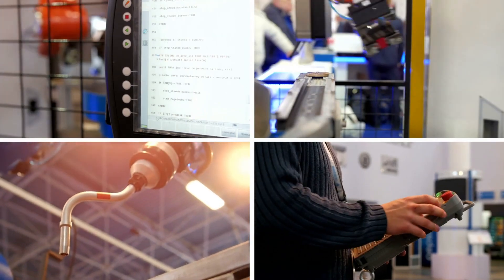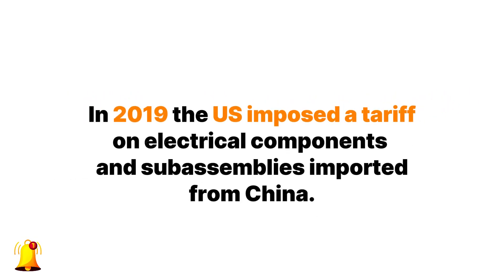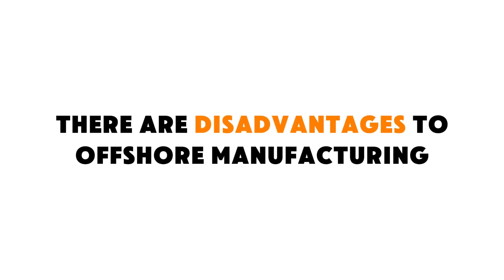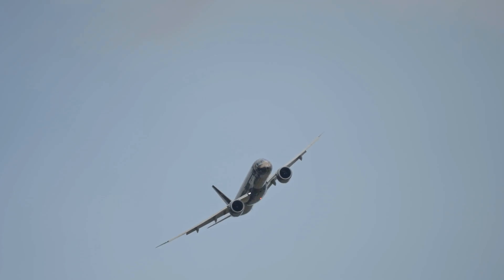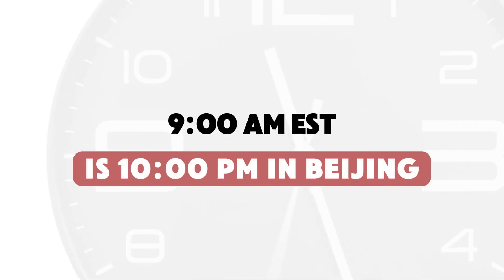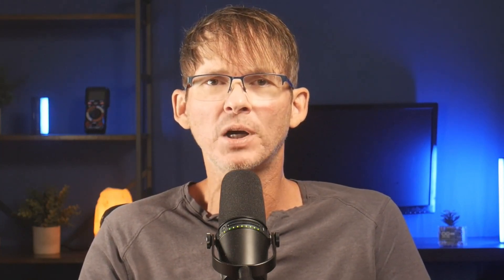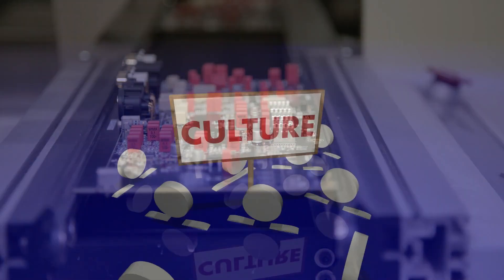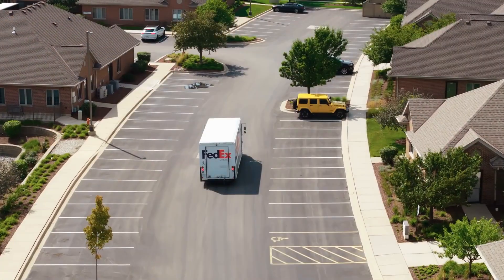How (and where) to manufacture your new electronic product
Ultimate Guide - How to Develop and Prototype a New Electronic Product